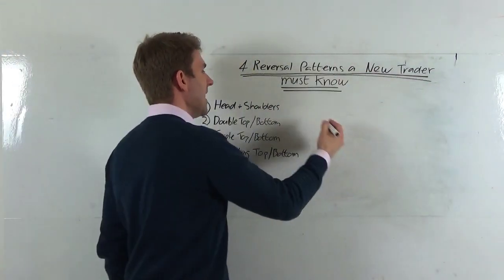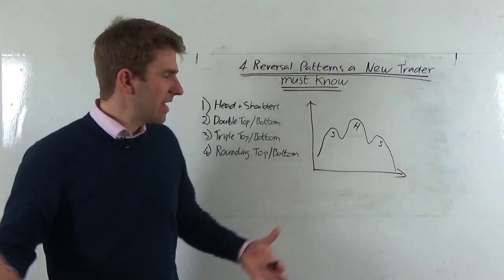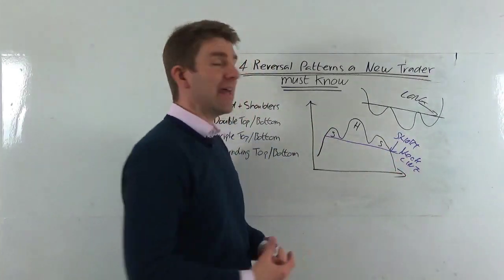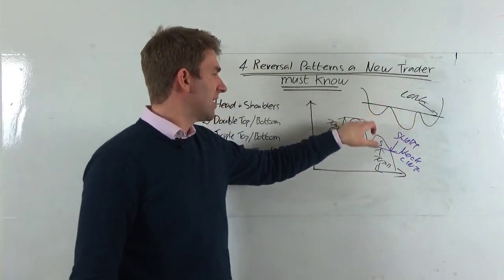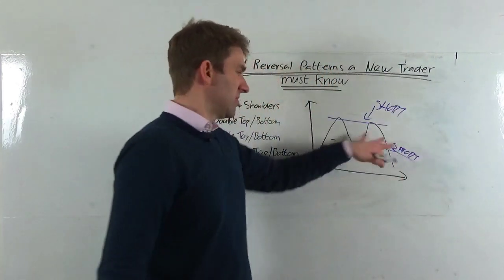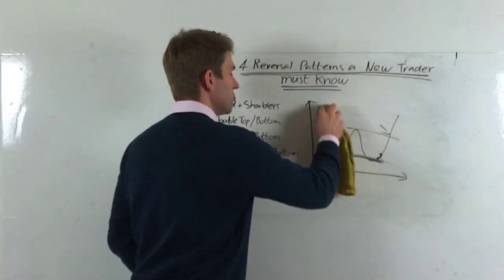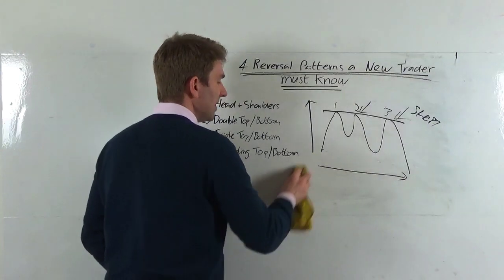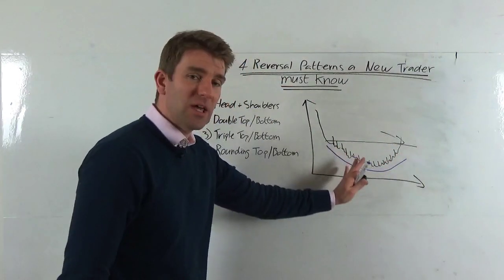4 Reversal Chart Patterns You Should Know 💹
If you want to trade reversals these are the 4 basic patterns you should be familiar with;
1) Head and Shoulders, bulls push up, bulls push up again reaching new highs before retracing and then bulls subsequently again try to push up but fail to reach new highs.
2) Double Top / Double Bottom - pretty much as it says - market pushes up, comes down - pushes up again, fails and comes down again.
3) Triple Top / Triple Bottom - again self explanatory and similar.  A little bit more powerful as they show a little bit more intensity.
4) Rounding Top / Bottom - these are a little bit harder to spot.  You have a little smile formation - bears running out of steam - buyers slowly starting to push it back up.  This is more of a swing trading pattern.

81.7% of retail investors lose money when trading CFDs and spread betting with this provider. You should consider whether you understand how spread bets and CFDs work, and whether you can afford to take the high risk of losing your money.